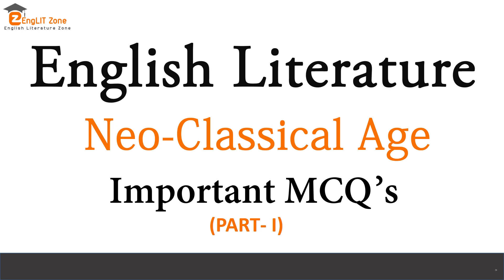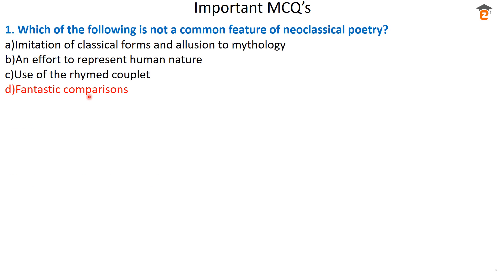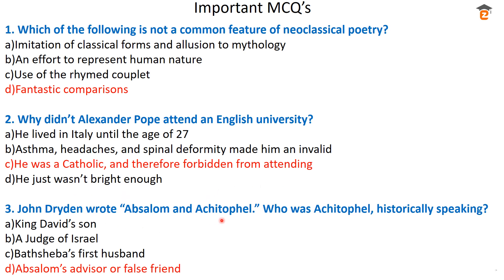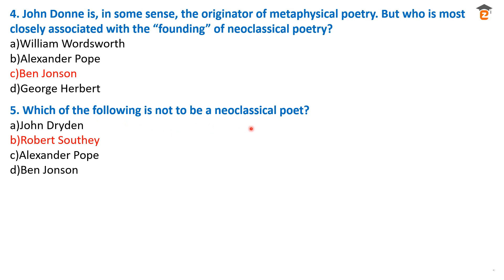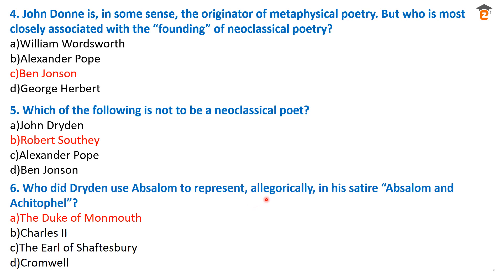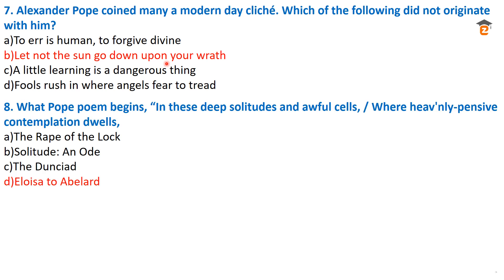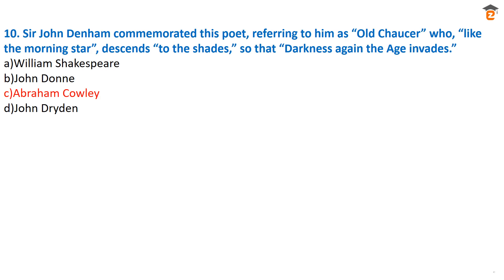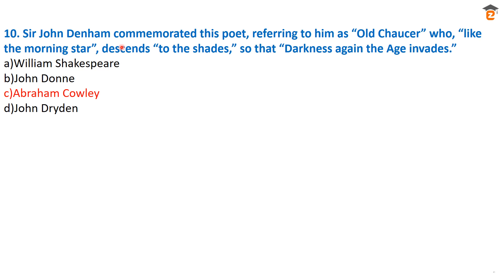MCQ on Neo Classical Age | Question And answer on Neo Classical Age | Quiz on Neo Classicism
quiz on neoclassicism
neoclassicism enotes
facts about the neoclassical period
objective questions on ode on solitude
victorian age mcq pdf
neoclassicism in english literature pdf
absalom and achitophel questions
mcq on english literary criticism
ode on the death of a favorite cat wikipedia
quiz on augustan age
notes on neoclassicism
what is neoclassicism answers
quiz on 18th century english literature
age of pope pdf
restoration period quiz
mcq on english literature
mcq on pope
neoclassical plays
characteristics of neoclassical criticism
18th century english literature quiz
english literature short questions
social history of england mcq
literary criticism mcqs pdf
old english period questions and answ